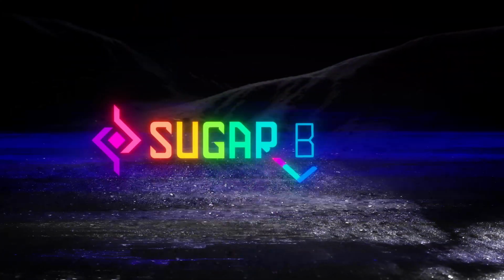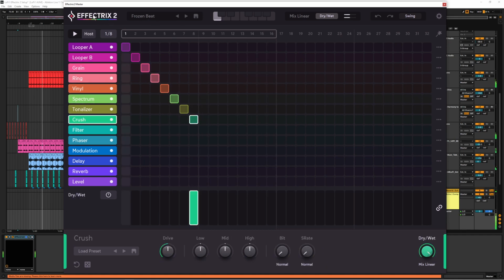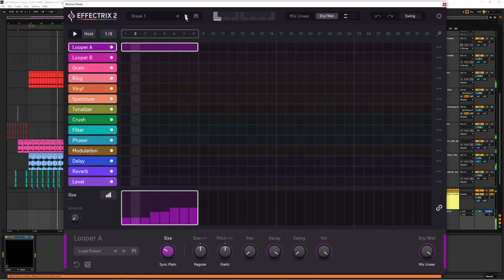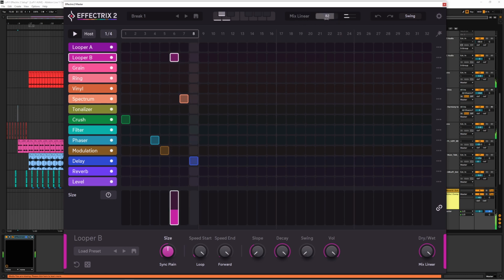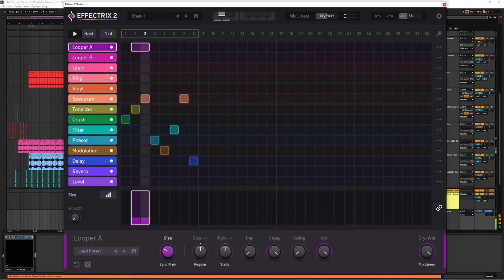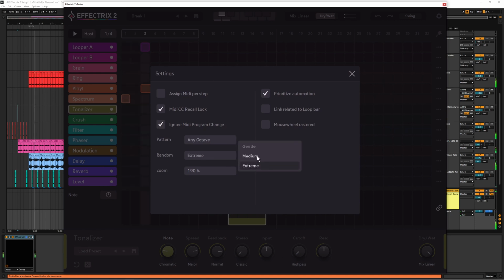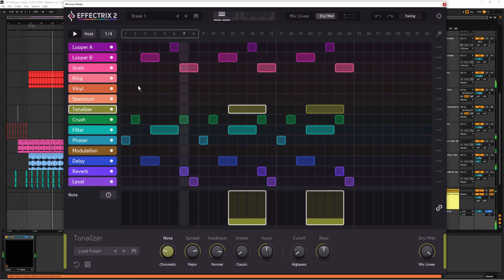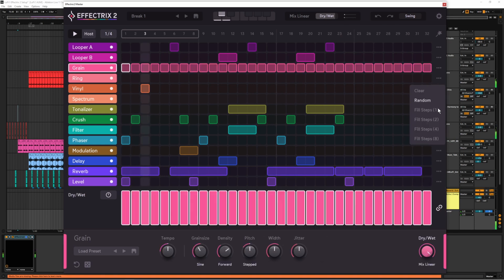Effectrix2 Overview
Here Tom Cosm goes over the basic principles of Effectrix2